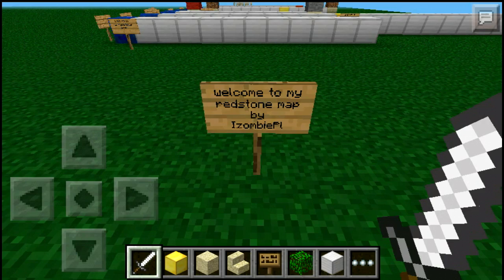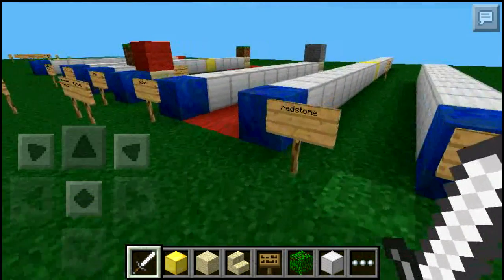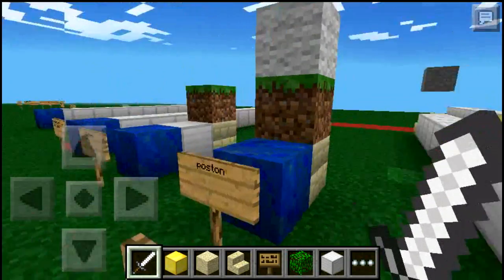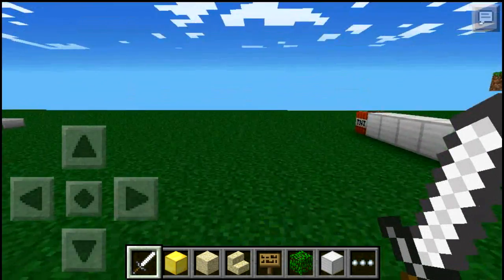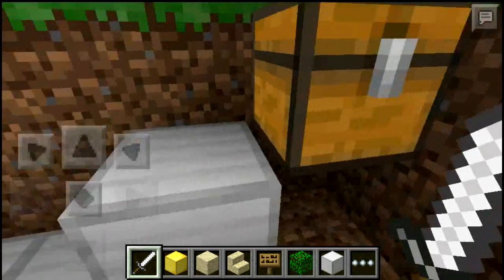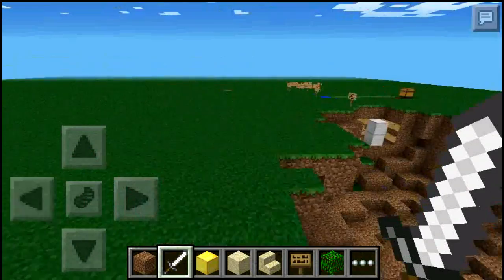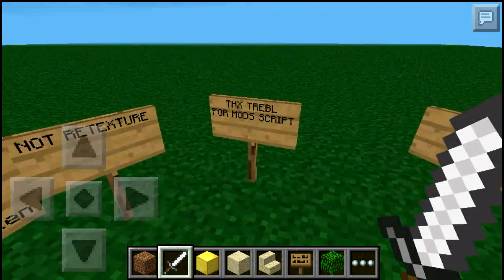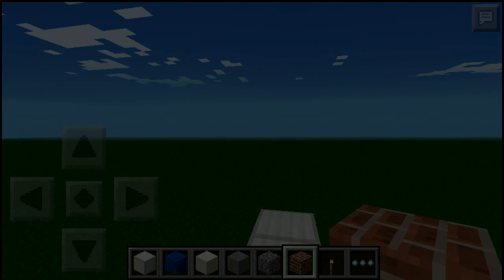EPIC REDSTONE MOD!!! Minecraft PE: Mod Showcase 0.7.3 [Pocket Edition]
Have a YouTube channel and wish to join a network? RPM is the best place to start! Click this:

This is the most epic mod ever made and it WILL blow your mind.
STAY THE WHOLE VIDEO TO LEARN HOW TO PATCH THIS.
Forget about the redstone alternatives this is the most PC like redstone mod ever made so far.

SCRIPT ID- 2981

Where to get this map? Simple check the best website for Minecraft PE content